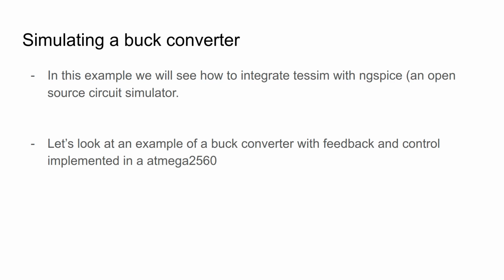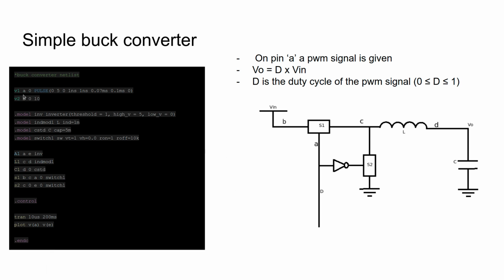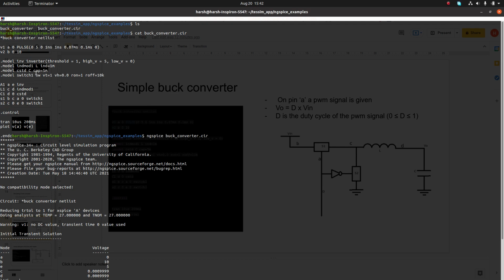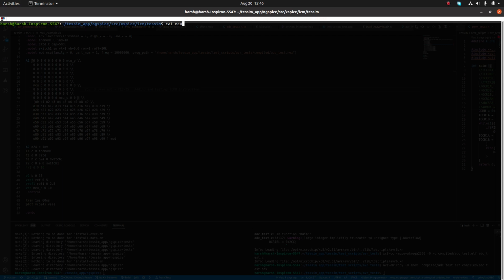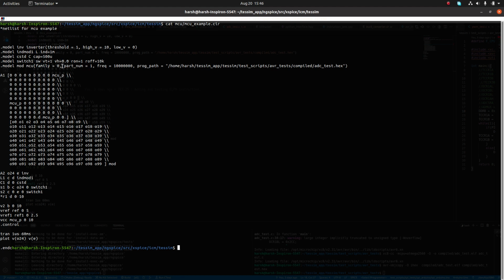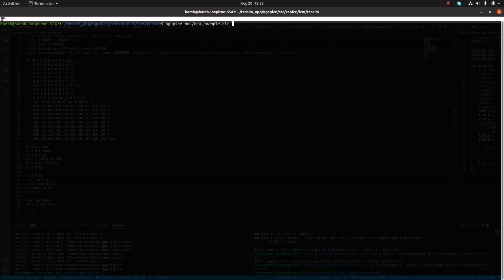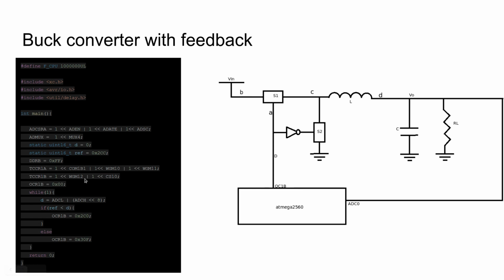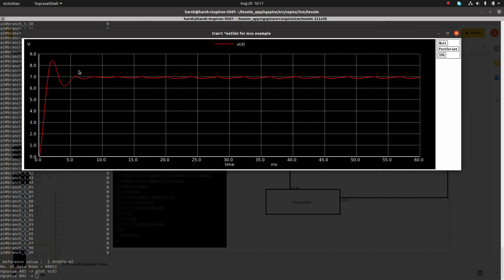buck converter control and feedback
In this video, I demonstrate how to integrate tessim as a model in ngspice (an open source circuit simulation software). In this example I demonstrate how an atmega is usedd to drive pwm signals and taking some feedback from the output of the converter.